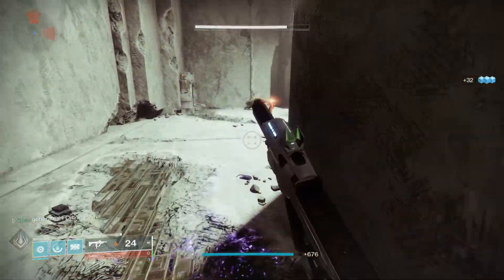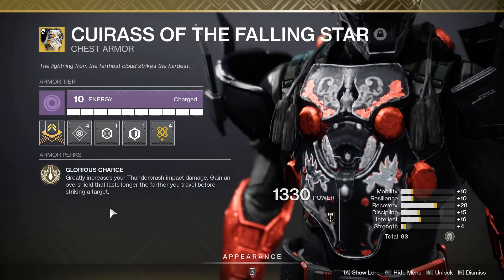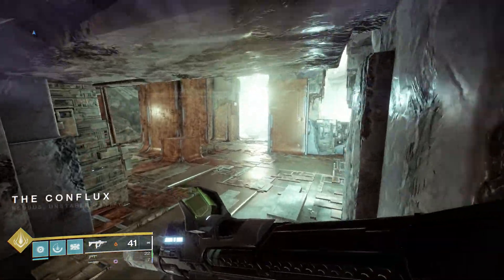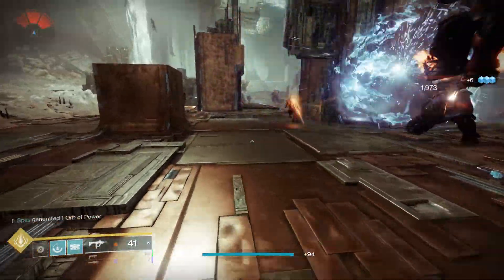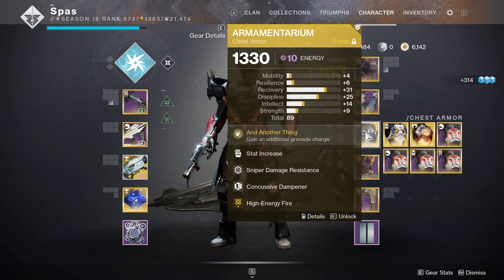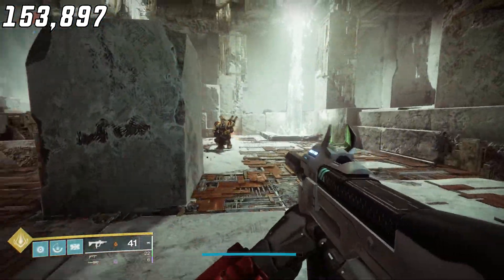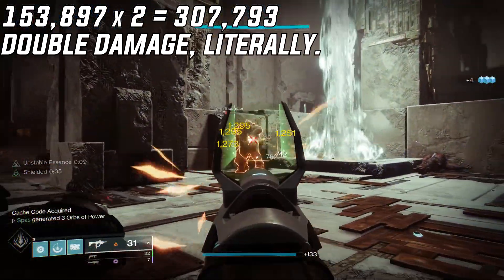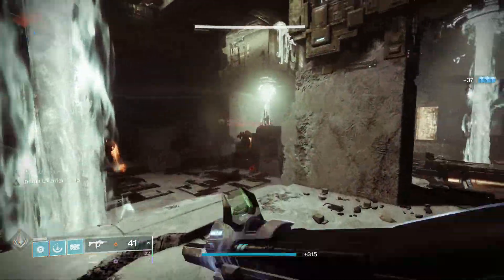Destiny 2: How Much Bonus Damage Does Cuirass of the Falling Star Actually Do?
A video showcasing how much bonus damage Cuirass of the Falling Star does when it's equipped during a Thundercrash super.
It's double damage. Literally.